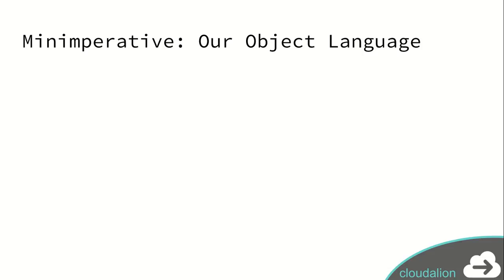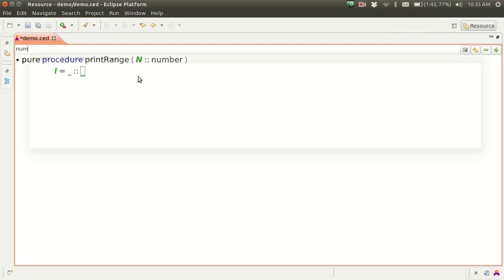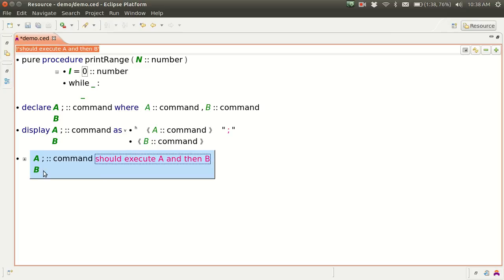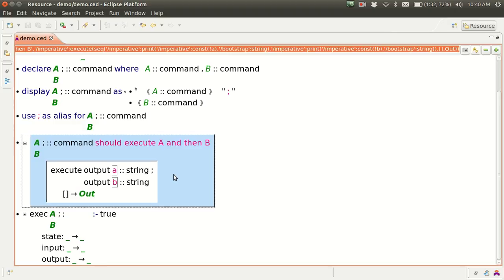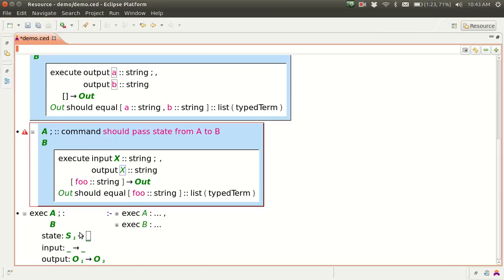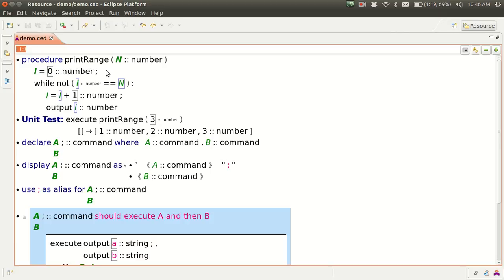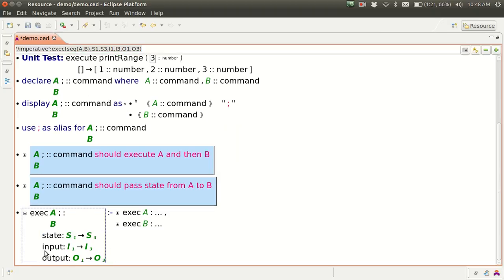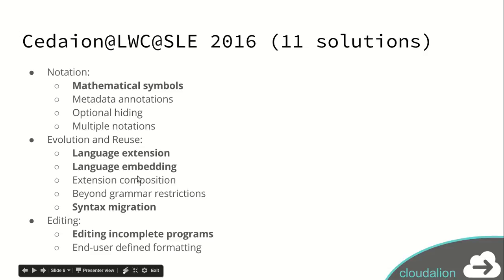Cedalion@LWC@SLE 2016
Screencast of the Cedalion response to LWC@SLE 2016 presentation and demo